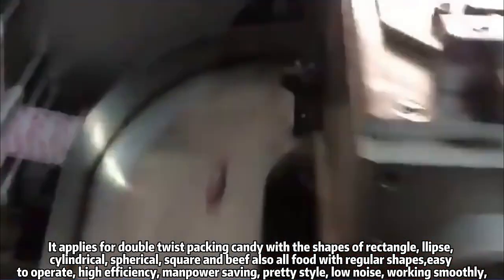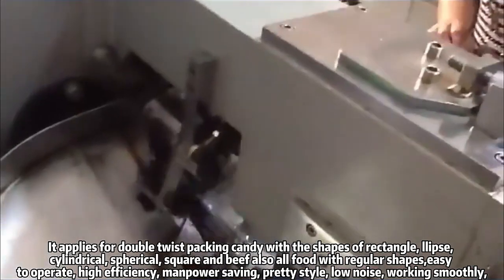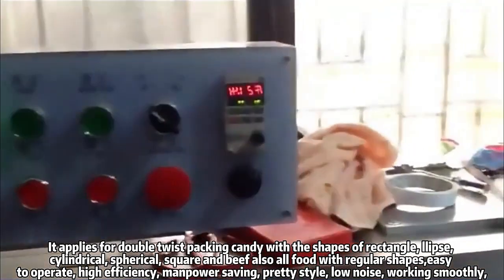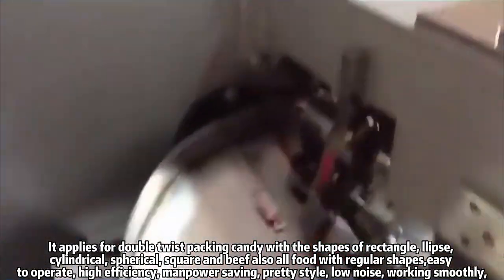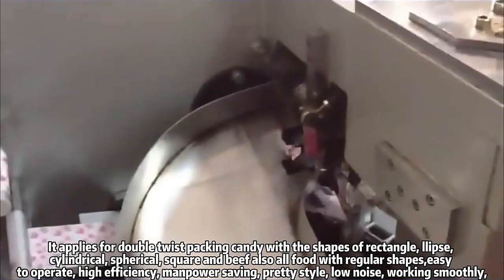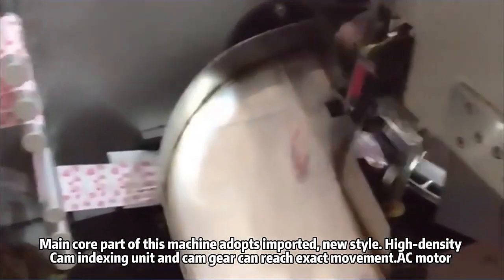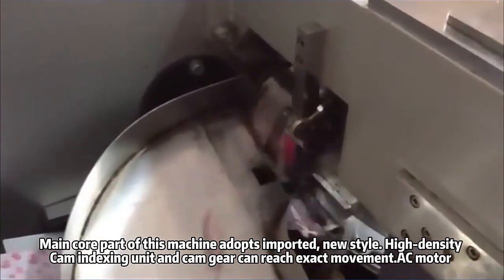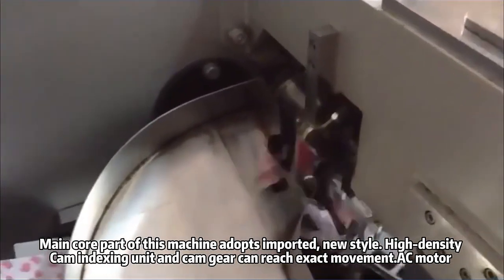Unwrapping the Magic: The Double Twist Candy Packing Machine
Hey candy enthusiasts! 🌈✨ Have you ever wondered about the mesmerizing process that brings your favorite sweets to life? Today, let's dive into the Double Twist Candy Packing Machine!
@haitelfoodmachine  Share the latest snack equipment every day, and teach you more ways to make snacks!